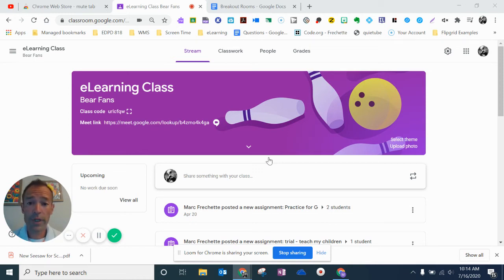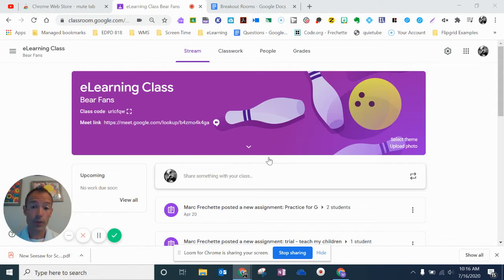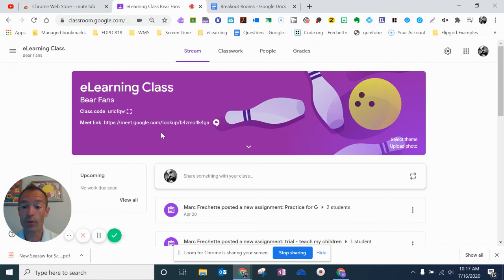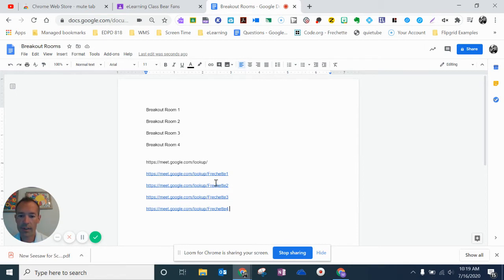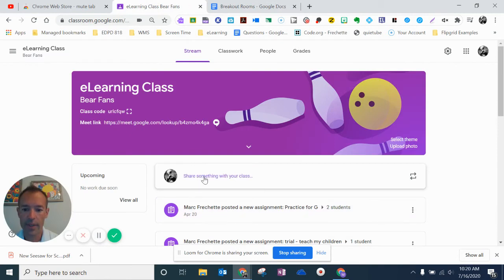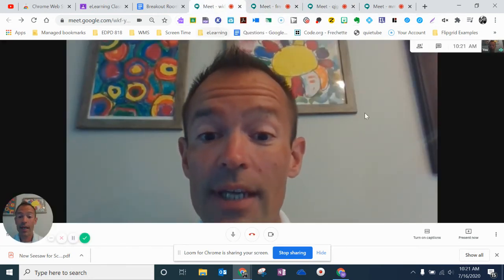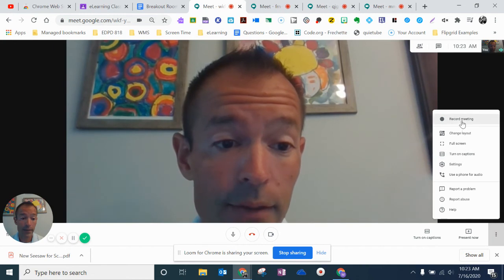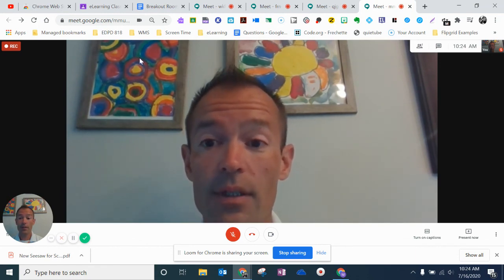Creating Breakout Rooms in Google Meet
This video will walk you through how to set up breakout rooms through your Google Classroom's Meet code. In this feature, the teacher can also record each of the individual breakout room meetings.